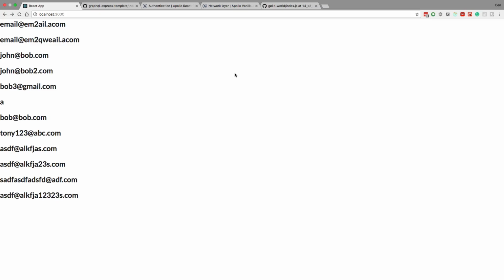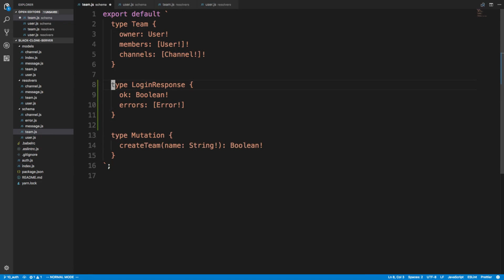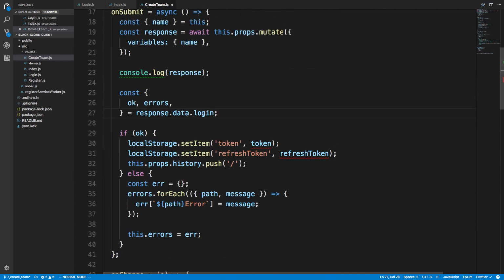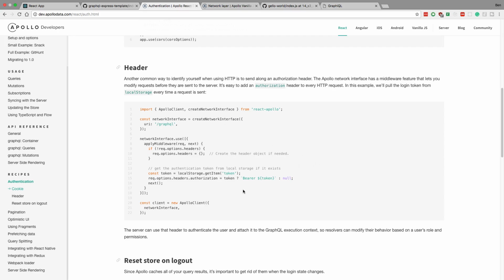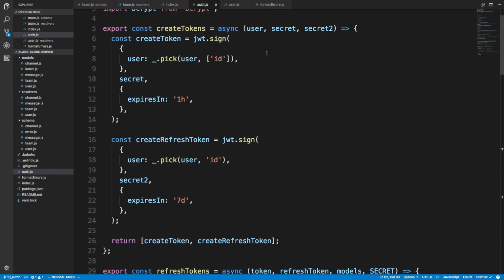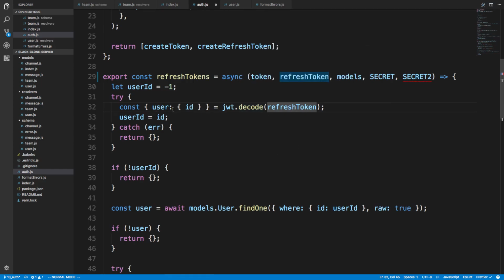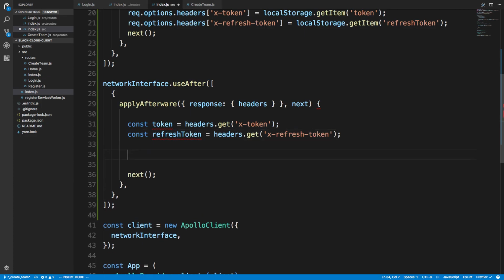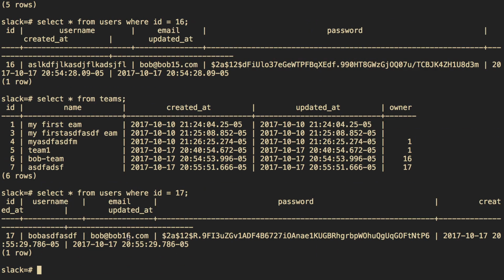Sending, Verifying, and Refreshing JWT Tokens in Node.js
Learn how to send JWT tokens with React and GraphQL to a Node.js server. The Node.js server will then verify the token to get the user’s identity and refresh the token if it has expired.